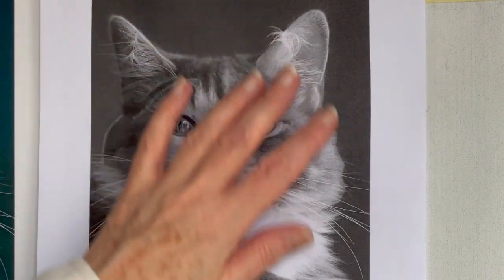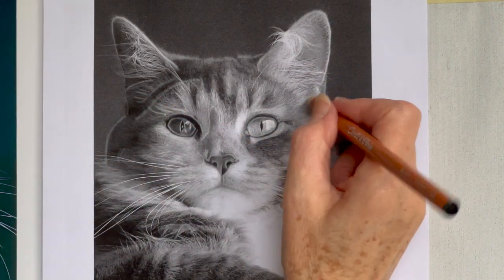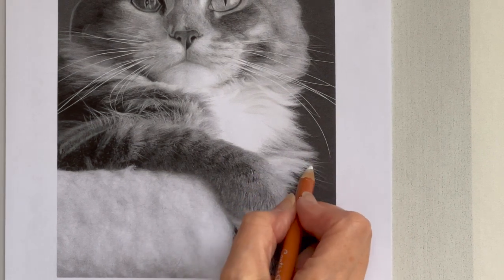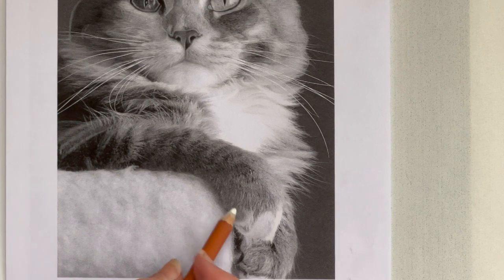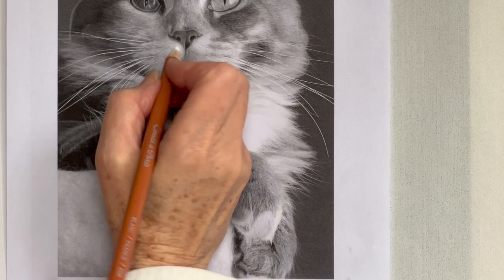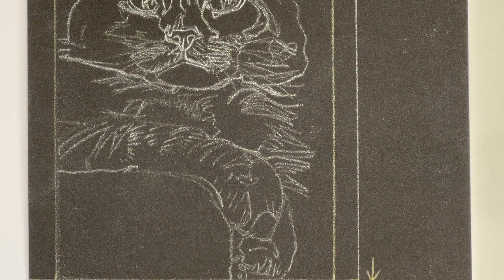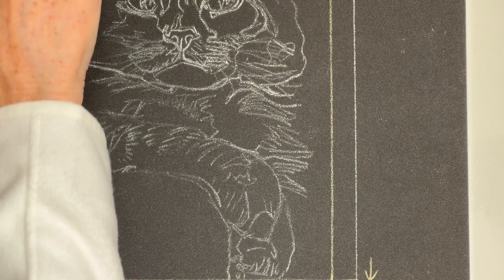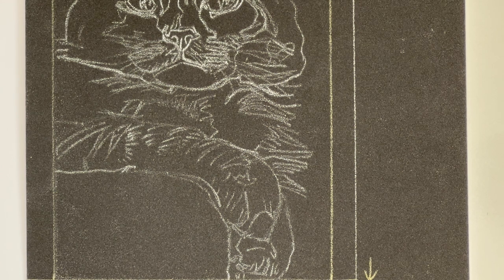HOW TO TRACE YOUR PICTURE ONTO PASTELMAT PAPER - PART 2 PETS IN PASTEL FREE ART COURSE. DRAW A CAT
100% FREE ONLINE ART COURSE FROM 'PETS IN PASTEL' Check it out at my Facebook page!